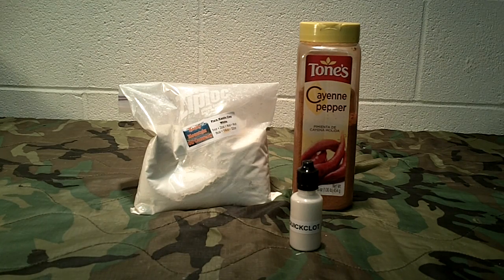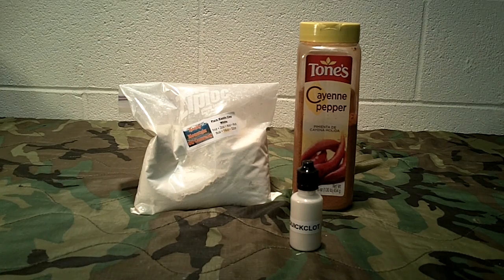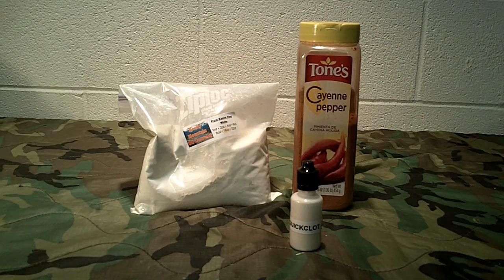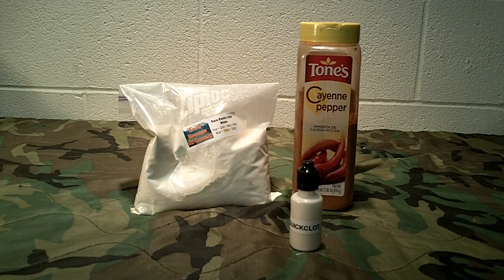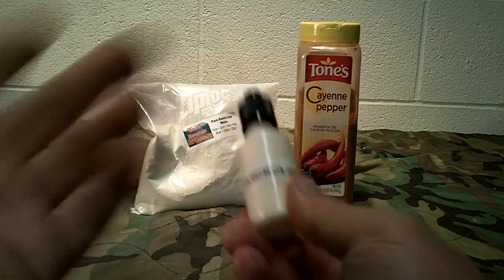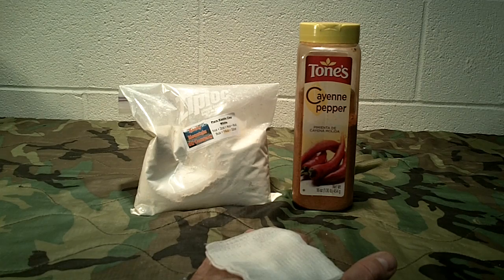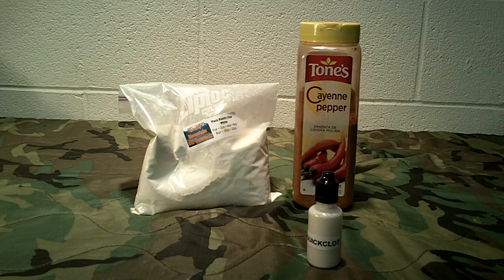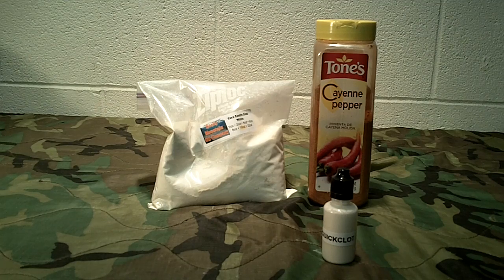Make your own Hemostatic (blood clotting) Agent (QuikClot® hack)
QuikClot® is a registered trademark and property of Z-Medica®

I show you how I make my own hemostatic (blood clotting) agent.

Kaolin clay powder:

I AM NOT A MEDICAL PROFESSIONAL. BEFORE MAKING OR USING ANY MEDICAL PRODUCT YOU SHOULD DO YOUR OWN RESEARCH AND OR CONTACT A MEDICAL PROFESSIONAL FOR ADVICE.